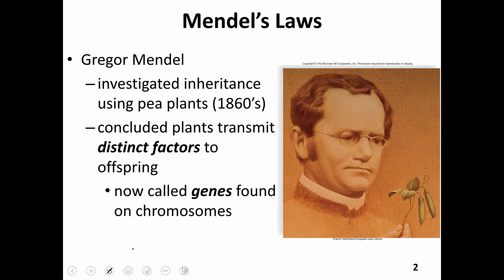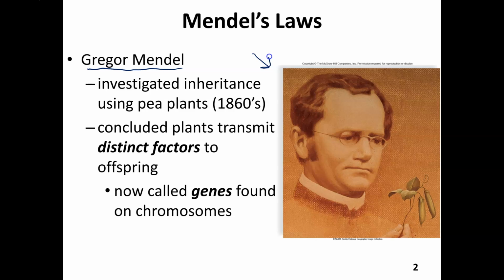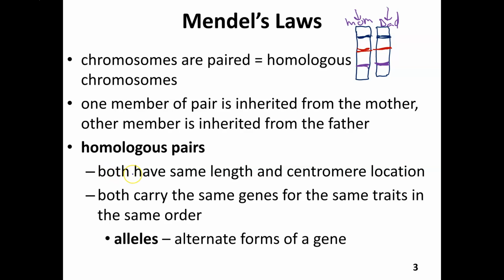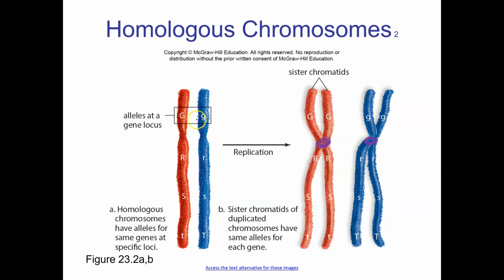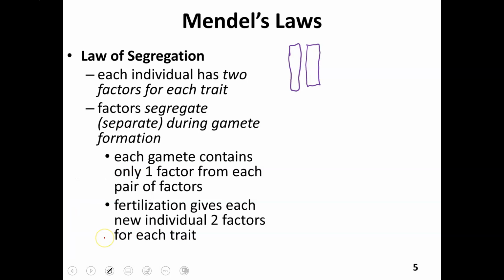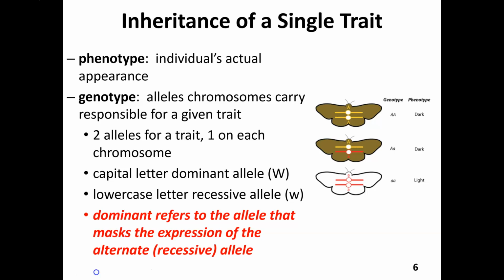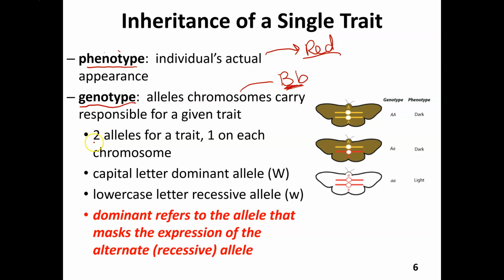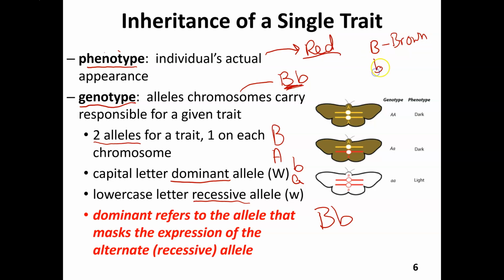Chapter 23 part 1 biology mader